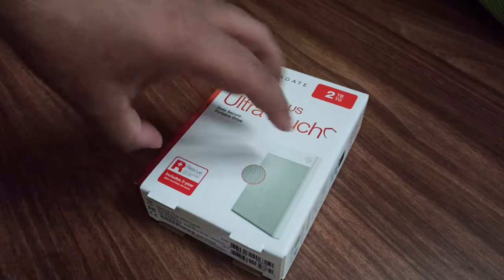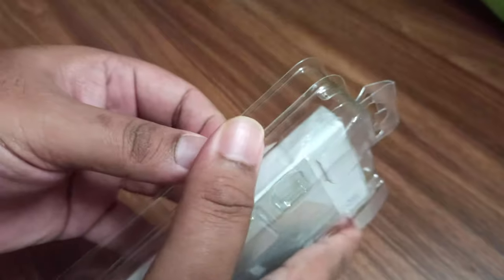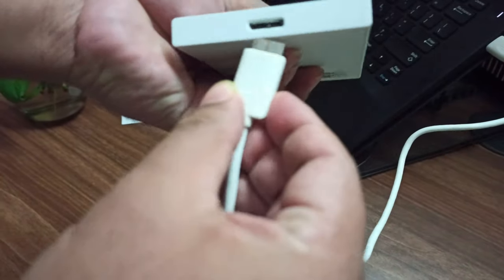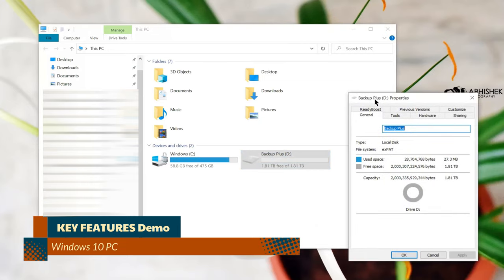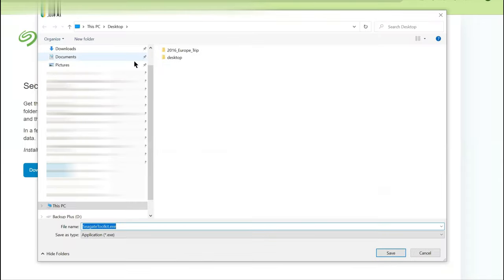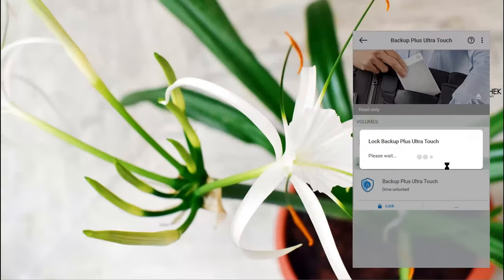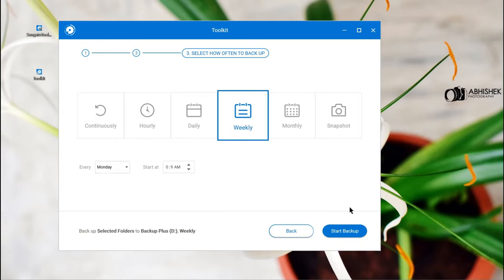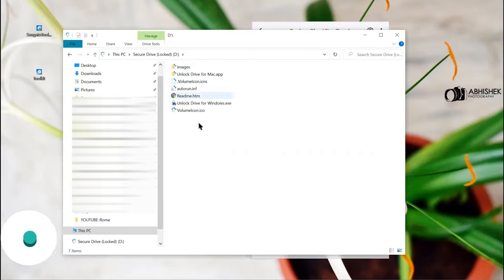SEAGATE UltraTouch 2TB Unbox, Configure | abhishekঘোষ VLOG 09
~ Chapters in this video explains Seagate UltraTouch BackupPlus 2TB Configure Backup Plus & Data Security and connect to Mobile Connect
00:00 - Intro
00:05 - Unboxing
01:55 - Connect to PC
02:28 - Connect to Mobile with Type C
03:28 - Setting-up Toolkit
06:15 - Toolkit options

This video explains Seagate UltraTouch BackupPlus 2TB,
- Unboxing
- Configure Backup Plus feature
- Configure Seagate Data Security
- Demo access the external drive with Mobile having USB Type C

Box contains,
- Adobe Creative Cloud Photography Plan ~ Subscription for 2 months
- Rescue Data Recovery Service
- Mylio Create (yet to check if available in India!); If you already checked, please drop a message in the comment box!

Thanks. | abhishekঘোষ Shoot over